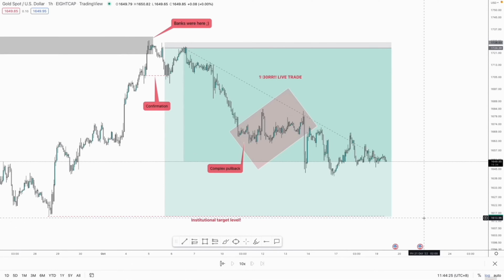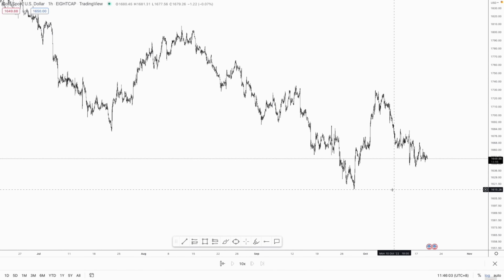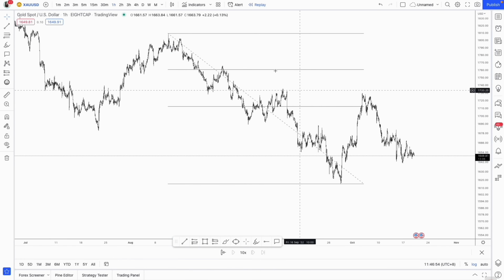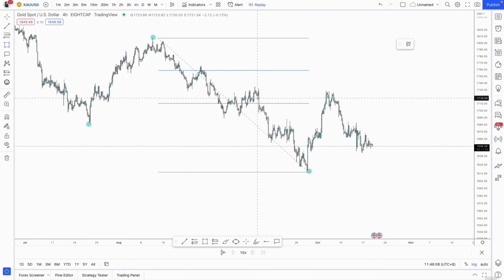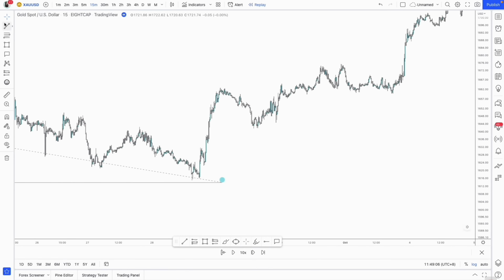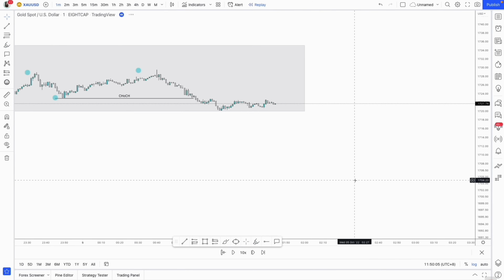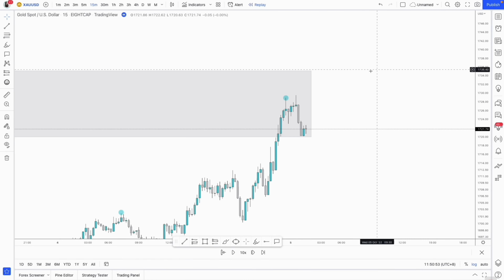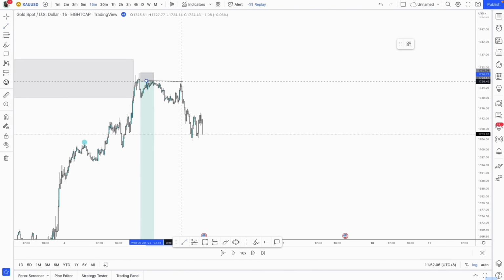Liquidity concepts and Order Flow concepts strategy with sniper entry three simple steps